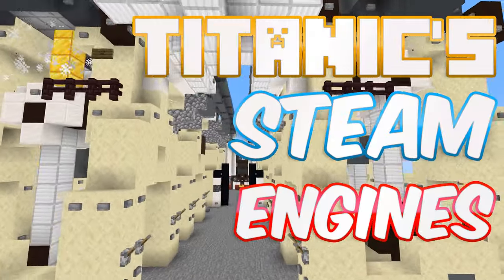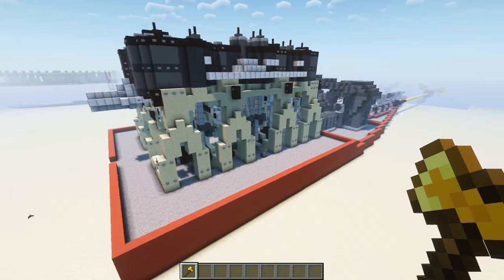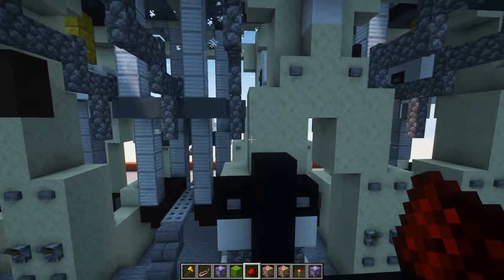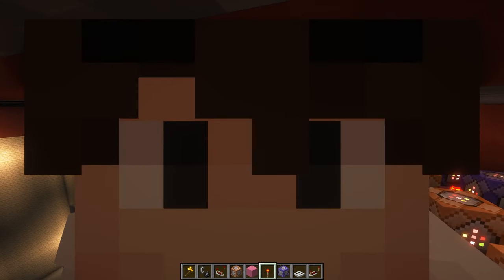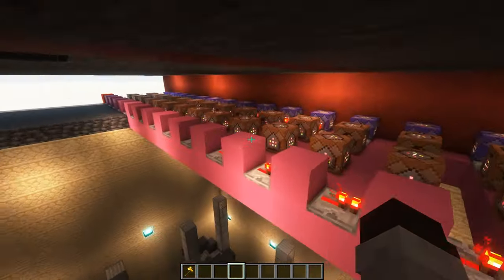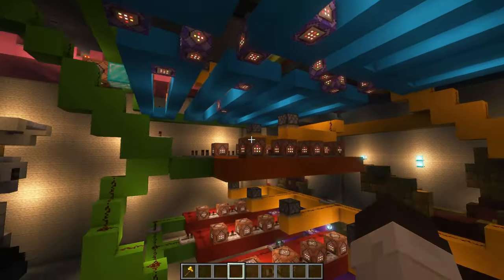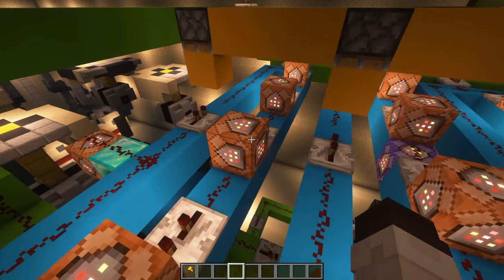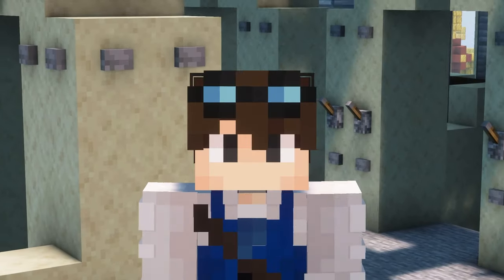I Built Working Titanic Steam Engines In Vanilla Minecraft! [Steam Engine Tutorial]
I Made Titanic's Steam Engines In Vanilla Minecraft
Hello, Ladies and Sirs! Today I'm bringing you my latest command block creation where I have spun the wheel of creation and have challenged myself with building Titanic's Steam Engines in vanilla Minecraft. This build was really fun to make and for once went off with bearly a problen. Hopefully, the finished contraption is something you all enjoy! If you're a fan of Titanic, then you'll love this Steam engine tutorial! In this video, I'll teach you how to build a reciprocating steam engine in Minecraft, and it will be fun and easy for you to follow. This is a great tutorial for beginners who want to use command blocks in a fun and easy way!

■[Time Stamps]■
0:00 Introduction
0:40 Plans For The Build
1:20 Begining The Build
1:54 Propellors Or Engines?
2:24 Starting the animation cells
3:07 Making the animation circuit
3:26 The First Test
4:22 Sounds
5:25 Propellor Time
6:05 Propellor Test
6:35 Lets Make Some Boilers
7:07 The Big Test
8:12 Tutorial [Lets Show You How This Works]
15:09 Conclusion
15:35 The Outro!

･ﾟ✧—-  And remember! You are Amazing